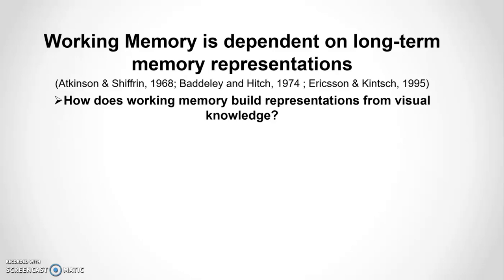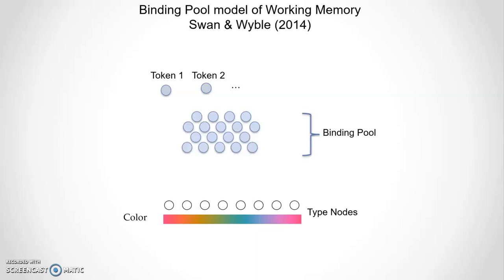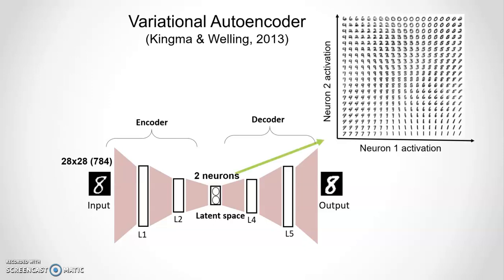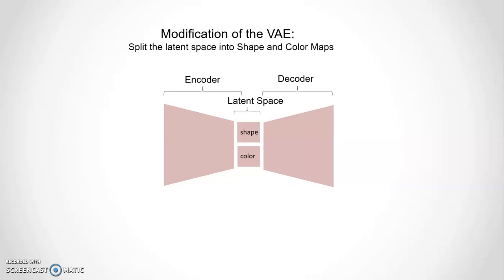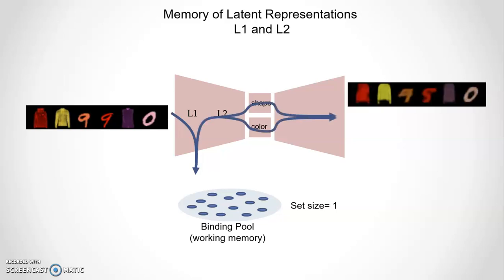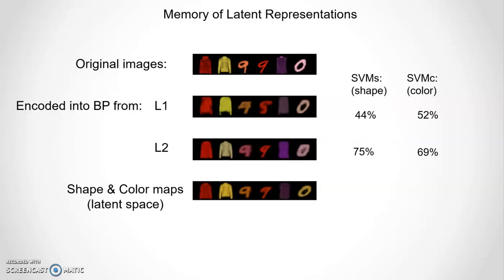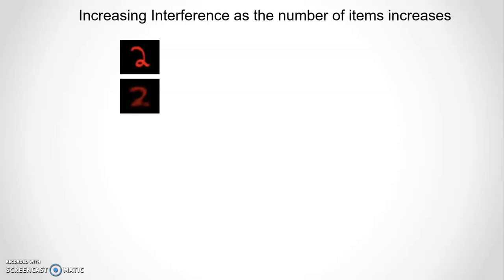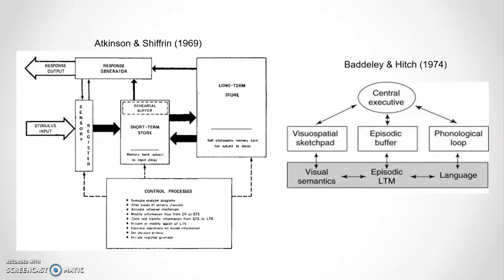Memory for latent representations (Math Psych 2021)